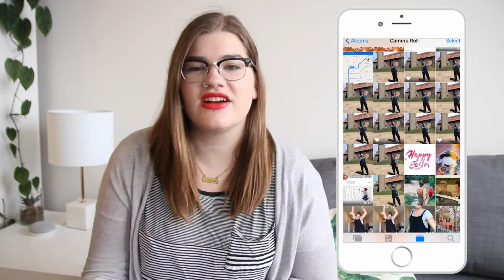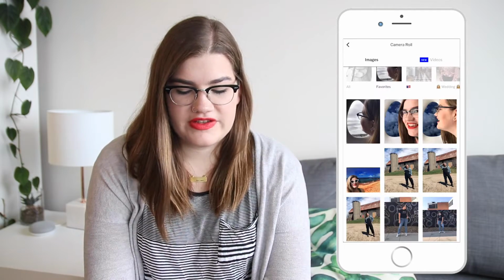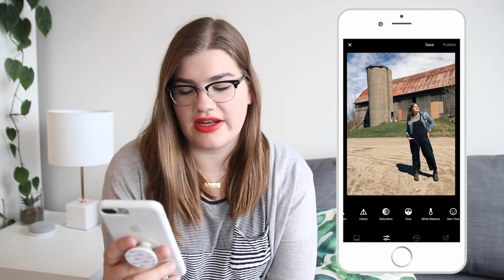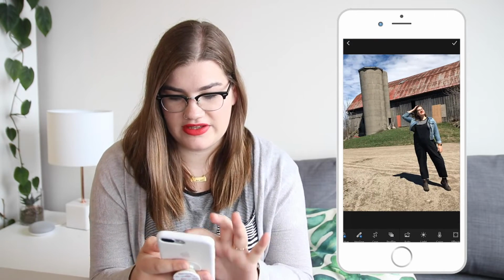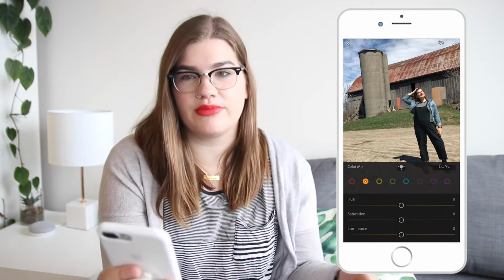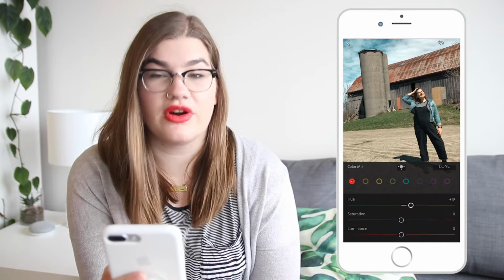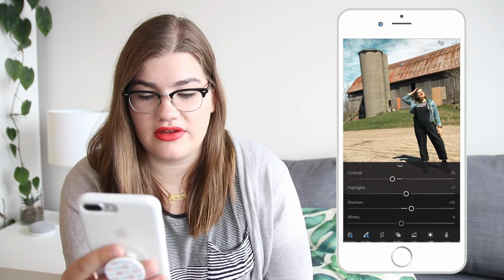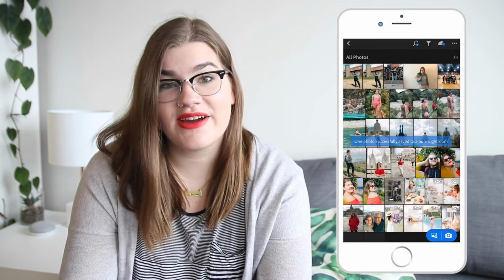How to edit Instagram photos like an influencer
Ignore the silly title and know that I am just here to teach you how I edit my Instagram photos! I use both Lightroom and VSCO for my editing process, and I'm showing you how I decide which to use and then how I edit the pictures using HSL sliders to create a teal and orange effect :)

✨DOWNLOAD my FREE Instagram Sticker Pack  ✨

✨DOWNLOAD my FREE Youtube Video CHECKLIST ✨

//Help me make all of my vides accessible! Follow this link to help write the closed captions to my past videos!

// ABOUT ME

I'm Katie, an 22 year old freelance videographer and Youtube video creator, living in Canada. My goal is to make videos that make you think, make you laugh, and maybe even learn something new. I'm interested in minimalism, the environment, film making, and travel, and I'd love to share those interests with you.

I make videos about making videos, travel, tech, and creativity. I'm obsessed with side projects and live by the mantra of "create everyday." Come along for the ride if you want tips of being productive, creative, and adventurous!

Katie Steckly is a freelance social media content producer sharing what she learns about social media and content creation from her side projects and her freelance work. She provides growing creators with information and inspiration along the way.

// HIRE ME

If you like my videography style and want to work together on a project, visit my business

I'm interested in social media marketing, community building, and digital video. I love working with independent and small businesses and tourism boards. I want to showcase the best of your business or community!

// LINKS